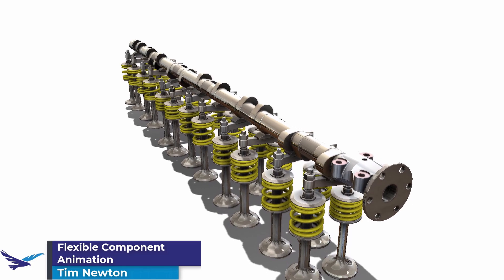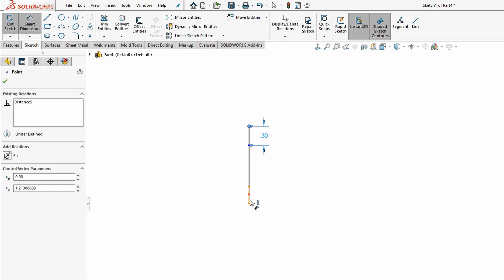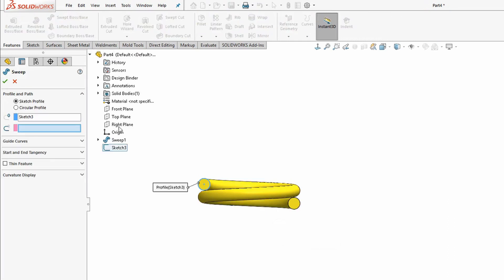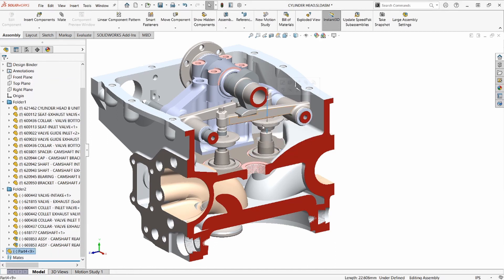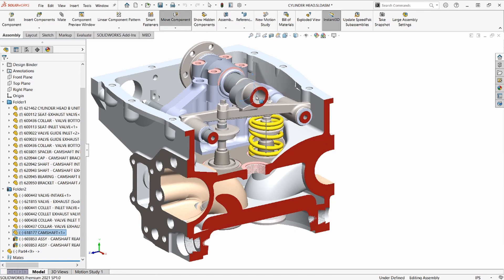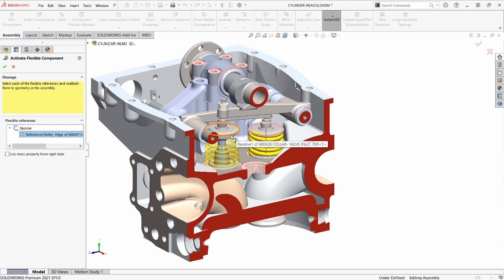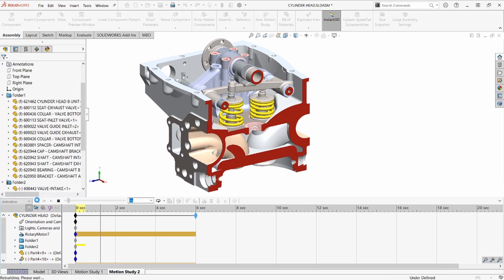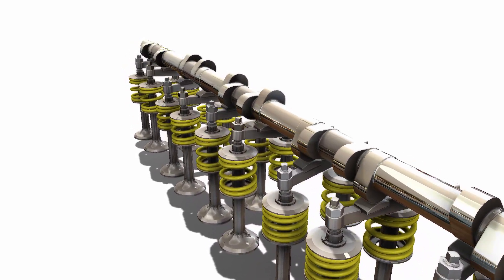Animation with Flexible Components in SOLIDWORKS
Animating flexible components like springs is now easier than ever. In this video you’ll learn how to model the spring to be movable and we’ll test this flexibility using Instant 3D. Next, we’ll add the spring into our assembly and connect it so that it moves with the other components using an in-context relationship. You’ll learn how to add additional instances and reconnect their references using the make flexible feature. Finally, we’ll setup an animation of our valve training complete with the stretchable/compressible springs.

0:00​ Introduction
0:25 Modeling the spring
1:20​ Adding the spring to the assembly
2:07 Placing additional instances
2:45 Setting up the animation
3:10​ Wrap-up & conclusion